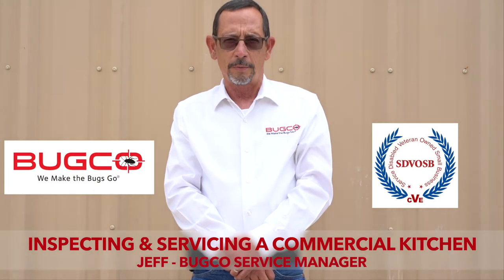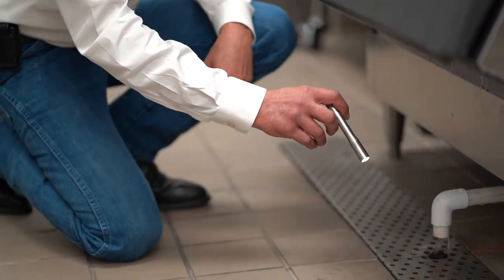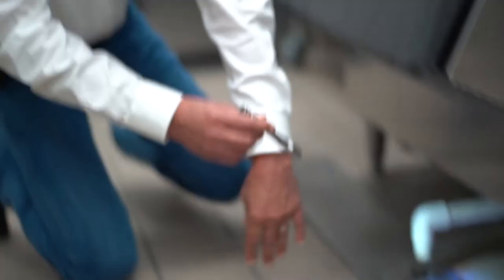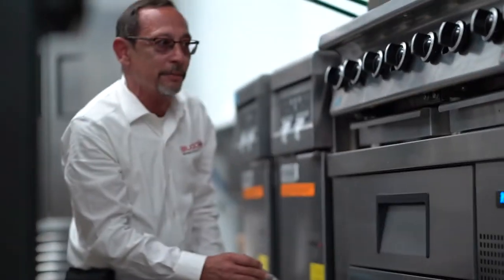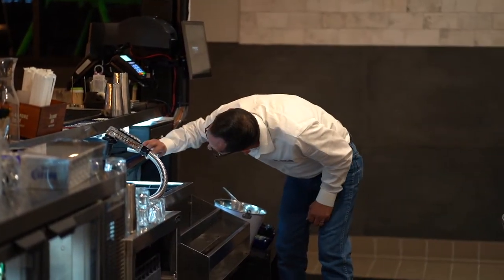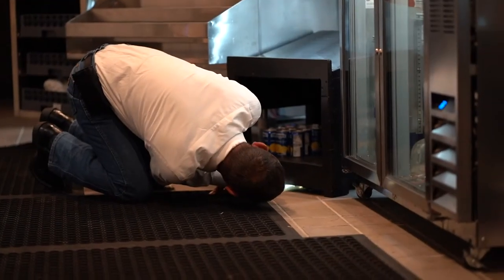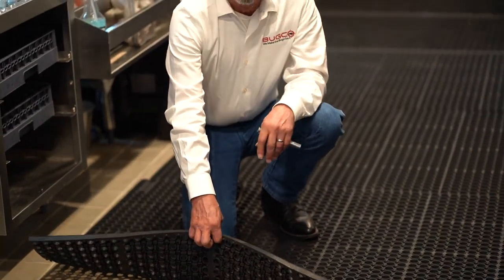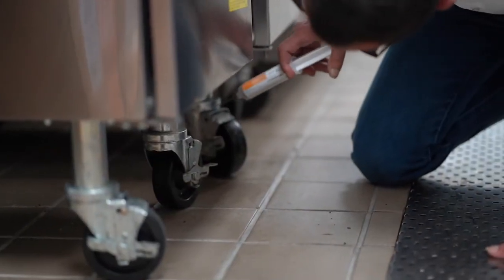How to Prevent Pests in Commercial Kitchens: Insights from Pest Control Technicians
Keeping your commercial kitchen pest-free is essential for both food safety and maintaining a clean reputation. In this video, pest control experts share their top insights on how to prevent pests in your commercial kitchen. From identifying common entry points to implementing proper sanitation practices, we cover the key areas pest control technicians focus on during an inspection. Learn how to create an effective pest prevention plan, avoid costly infestations, and ensure your kitchen stays up to code with health and safety standards.

👨‍🍳 Ensure a safe, pest-free environment in your kitchen by following these pro tips! 🍽️